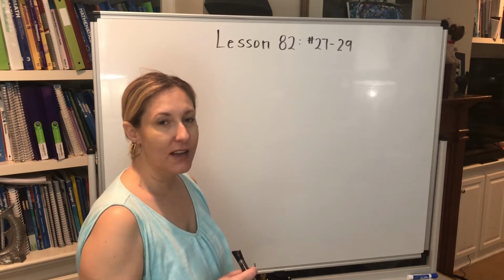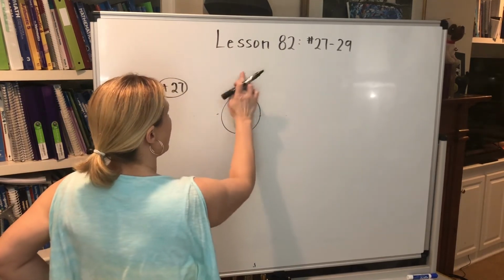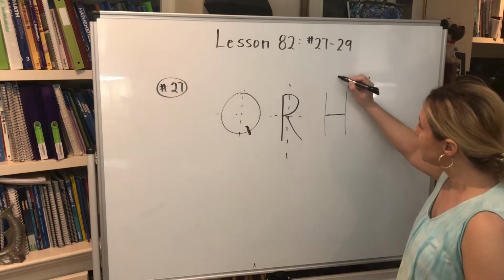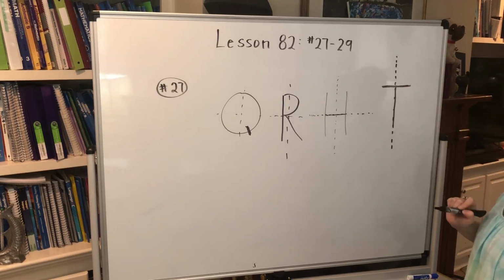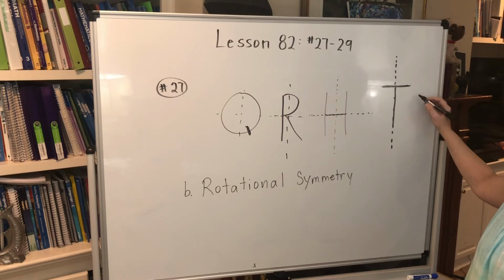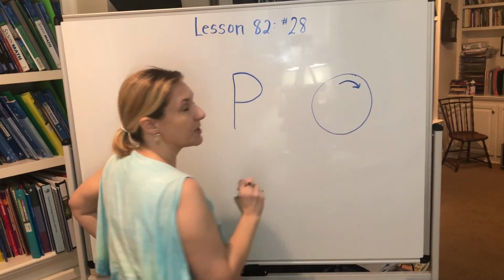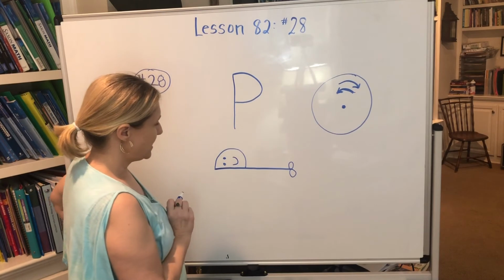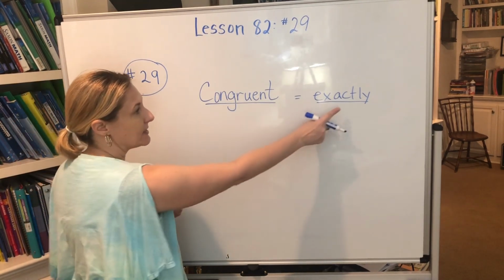Saxon 4-82/#27 29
Written Practice Problems 27-29